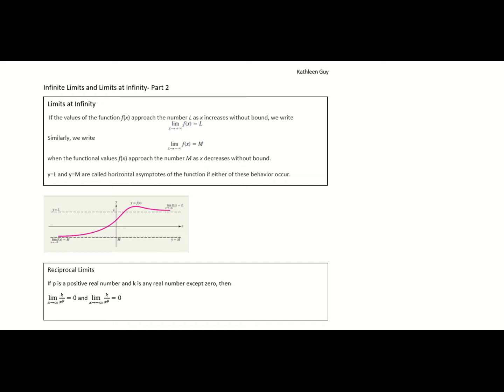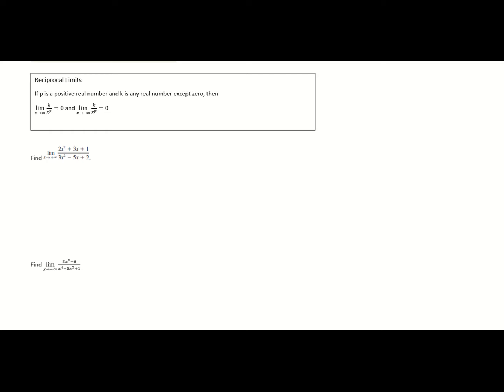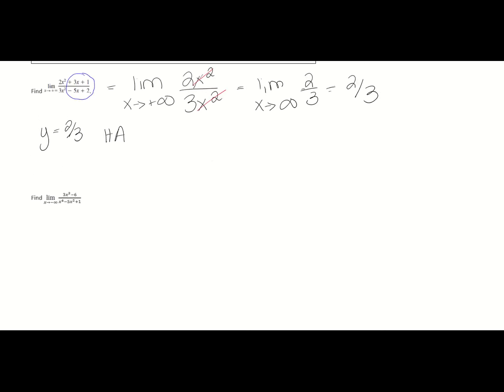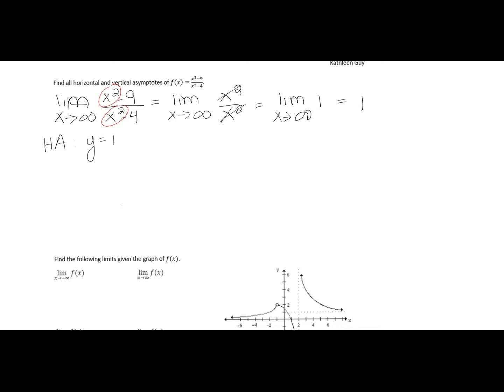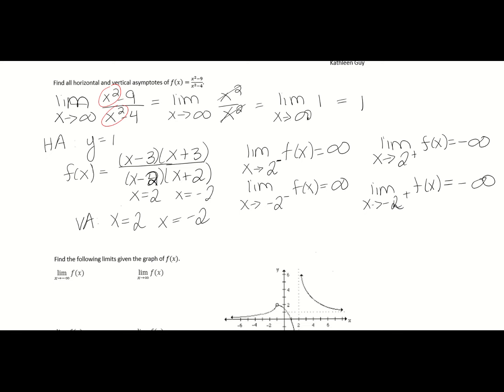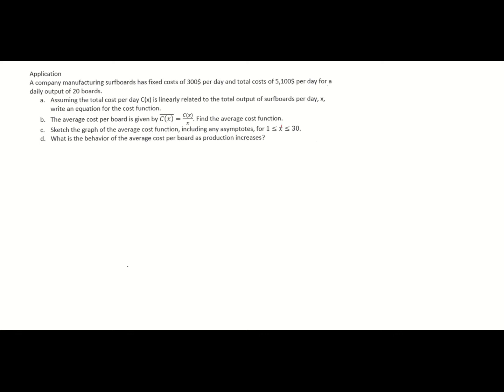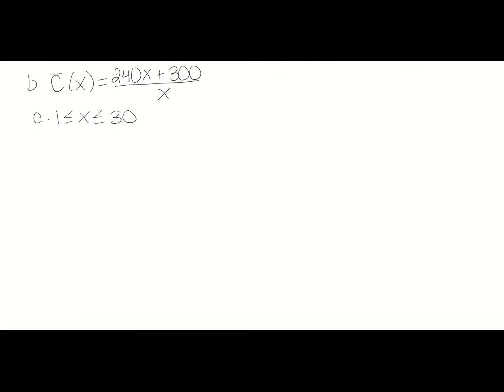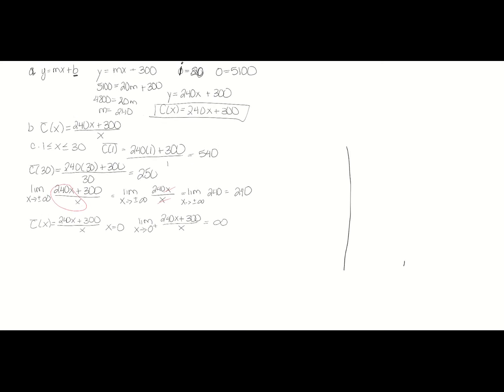Infinite Limits and Limits at Infinity - Part2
Limits at Infinity of rational functions
Defining horizontal asymptotes